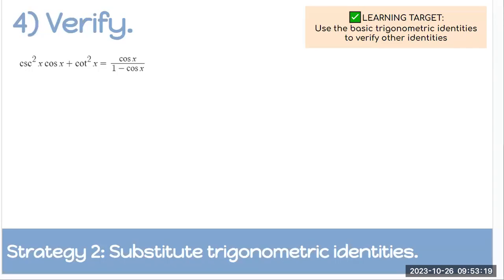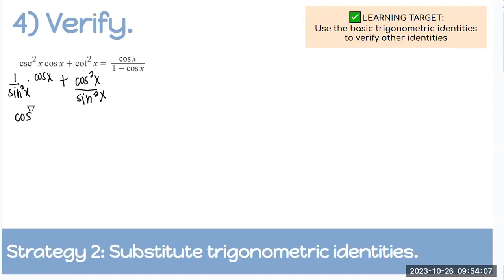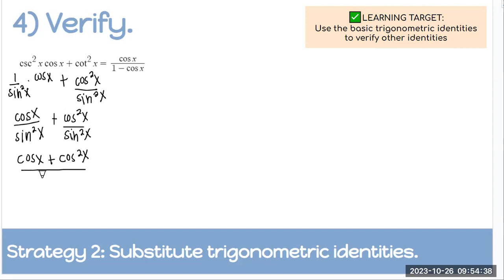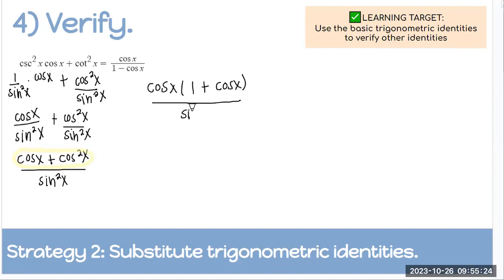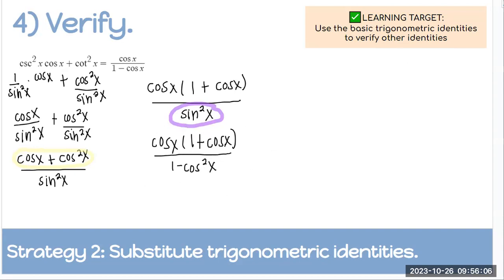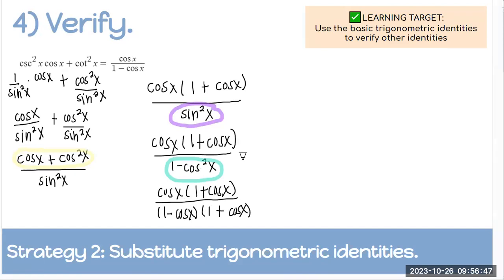Example 4 Verifying Identities